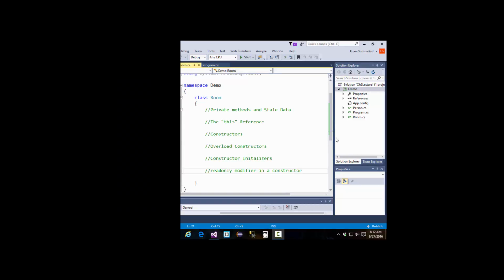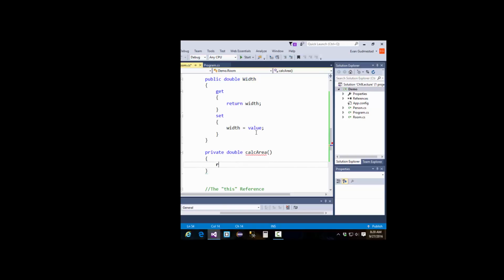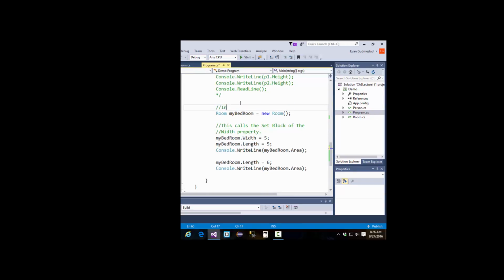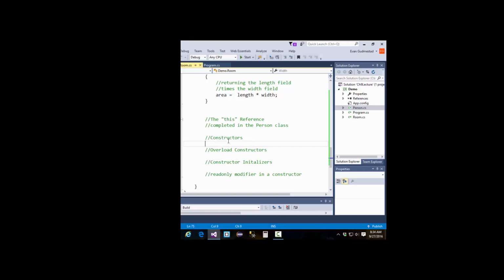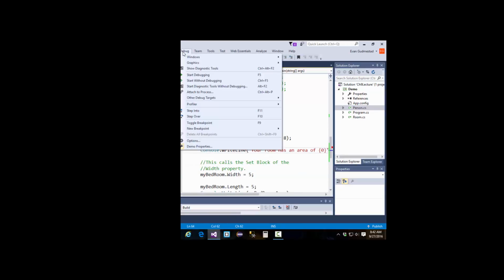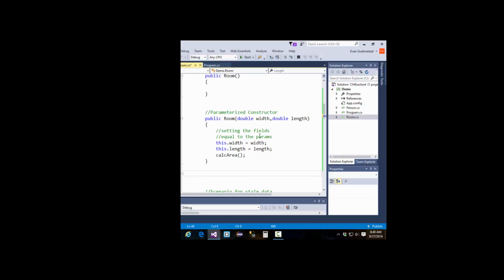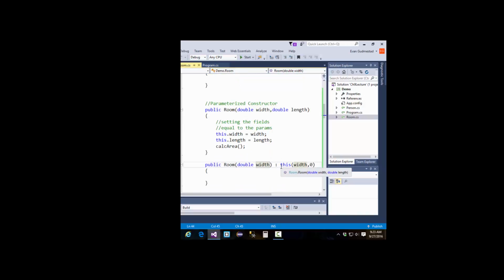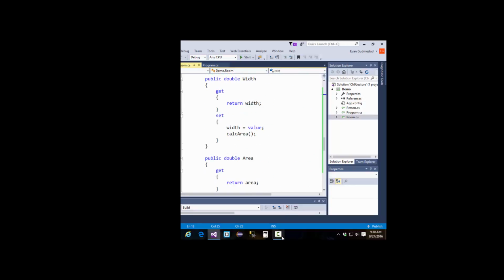C# - Using Classes and Objects - Private Methods, Constructors, and ReadOnly fields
Private methods, stale data, Consructors, overloaded constructors, constructor initializers, readonly fields